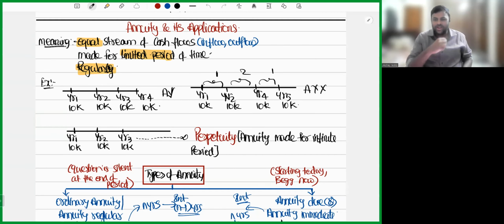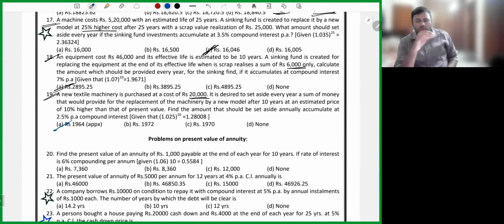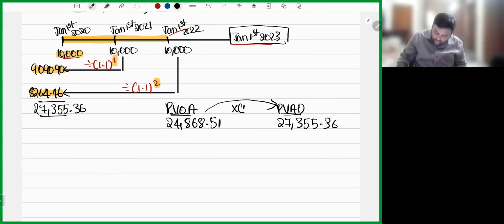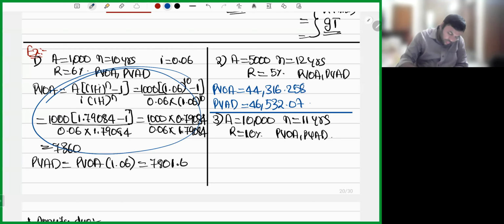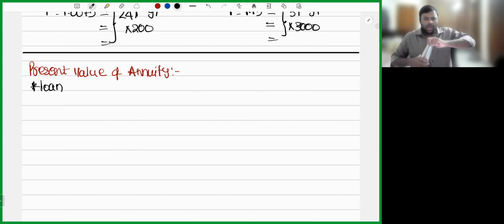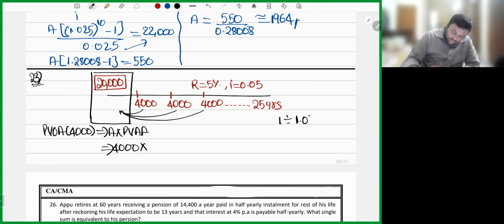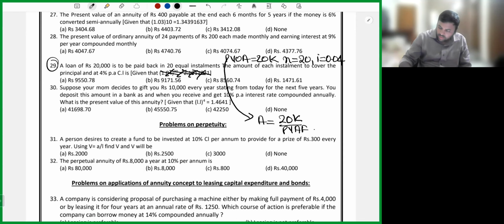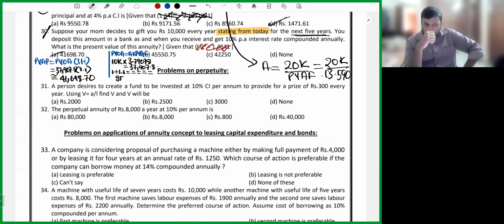CA/CMA FOUNDATION Time value of money revision-part-5(Annuity In english)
All the important areas of Time value of money are covered in this revision lecture. If you have limited time you can even use these revision lectures to prepare for your exams
these are suitable for people who have limited preparation time or people who already have listed to class but require more clarity on topic

Regards,
your loving and caring
Akshay.